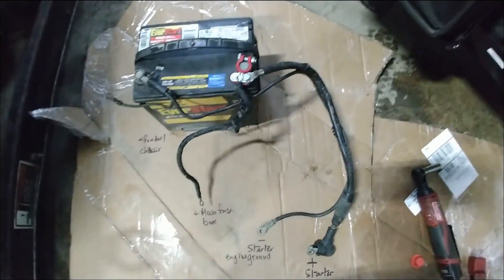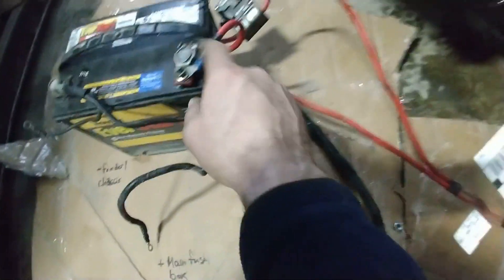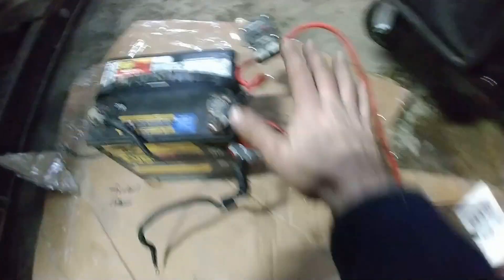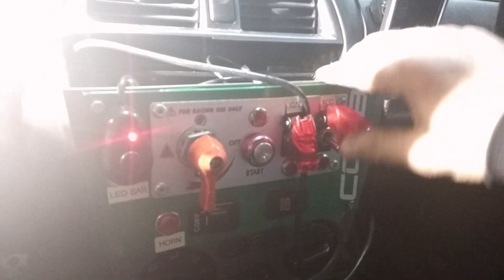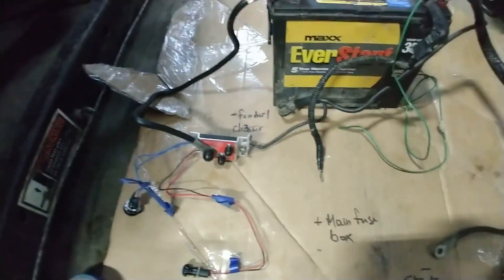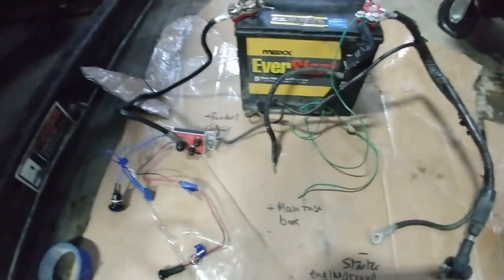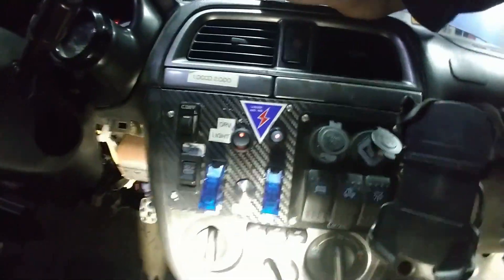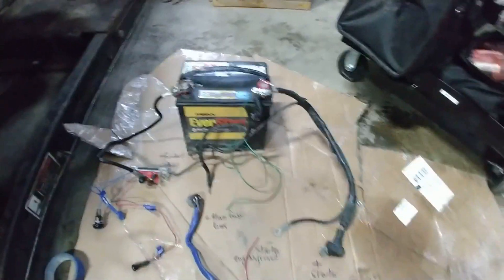Kill switch install - 4 poles vs Cartek GT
We look at the difference between a 4 pole kill switch and a Cartek GT battery isolator. We explain the wiring and pros/cons of both options.
We show the operation of both systems in the Frog Racing Subaru STi rally cars.